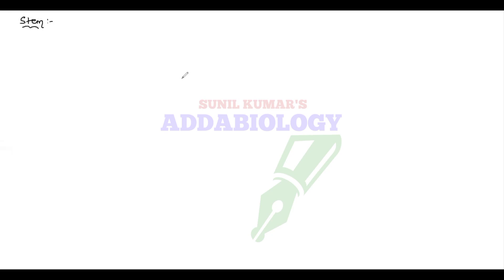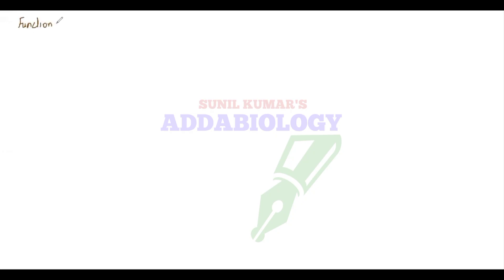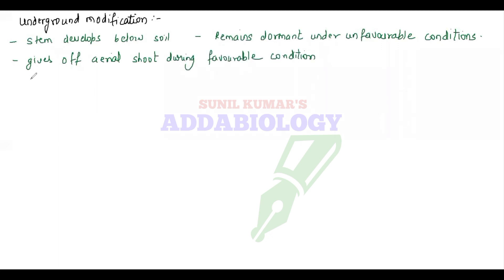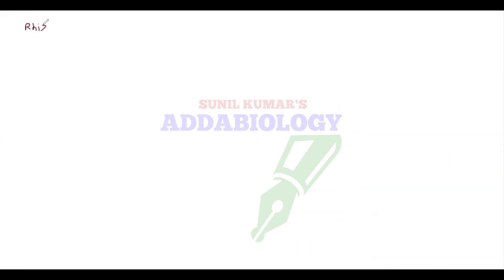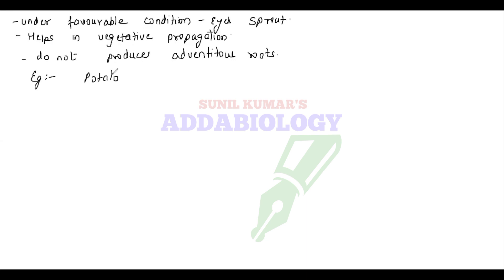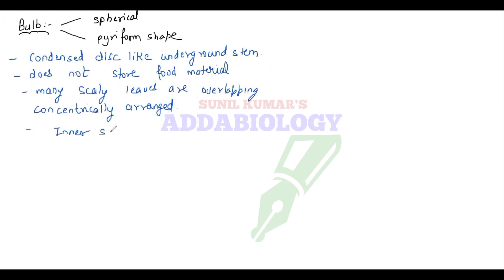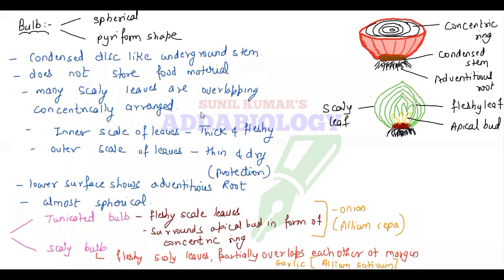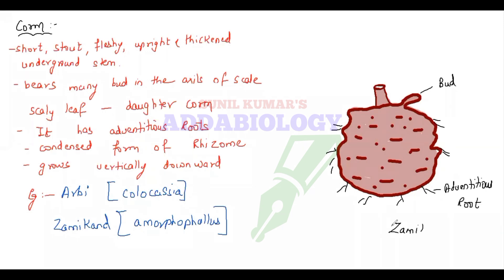NEET Morphology of flowering plants || Stem and Underground Modifications || Part 3